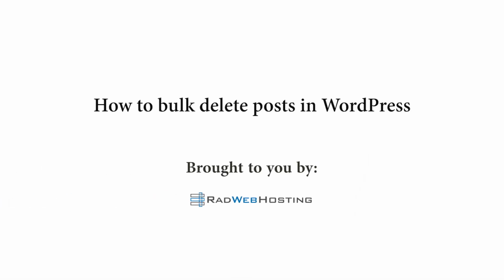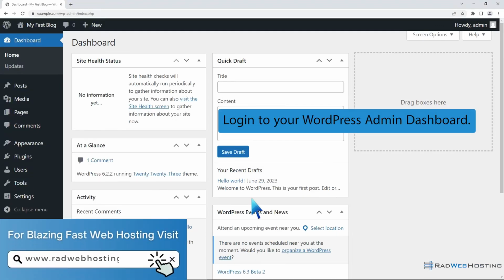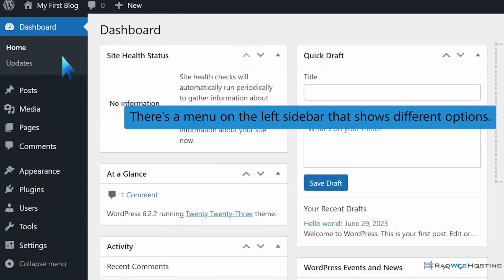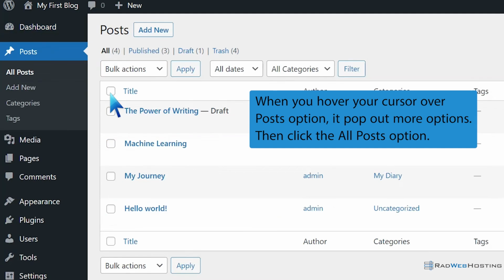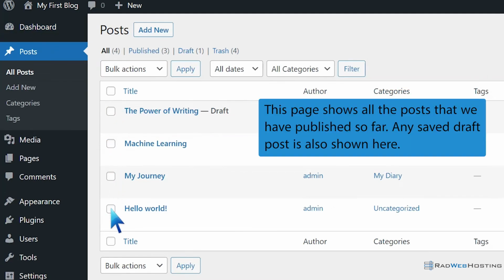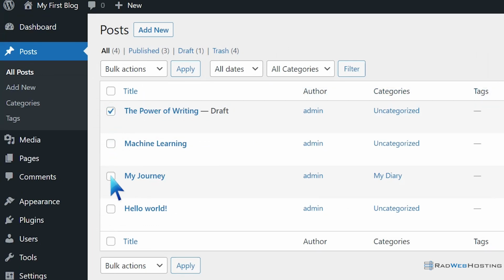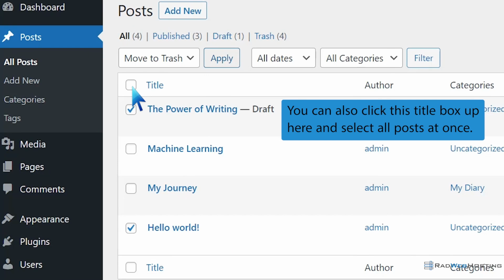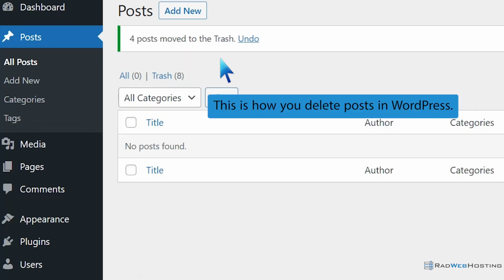How to Bulk Delete Posts in WordPress - WordPress How-to - Rad Web Hosting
This video tutorial provides step-by-step instructions for how to bulk delete posts in WordPress.